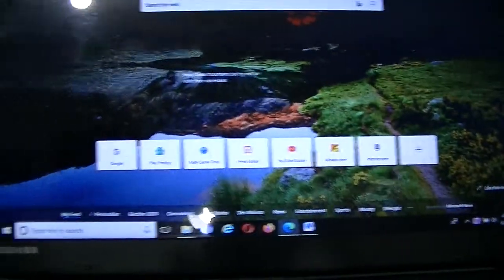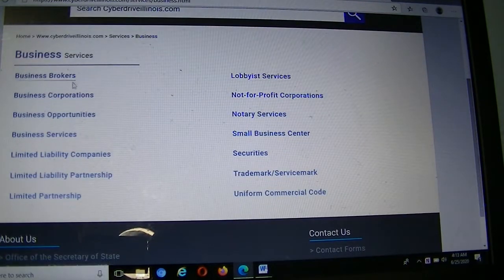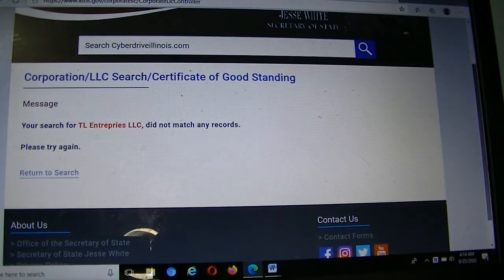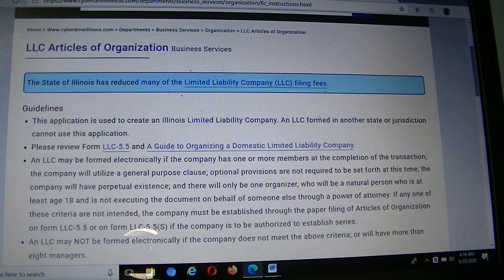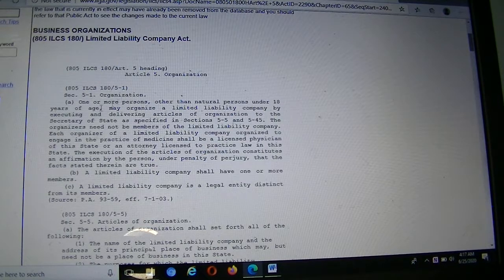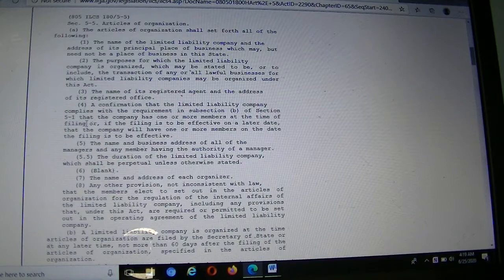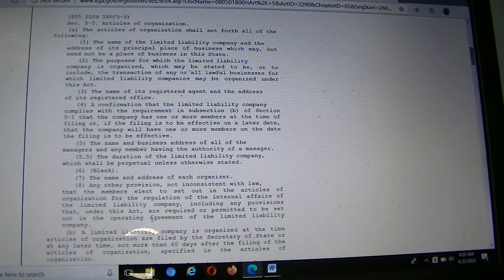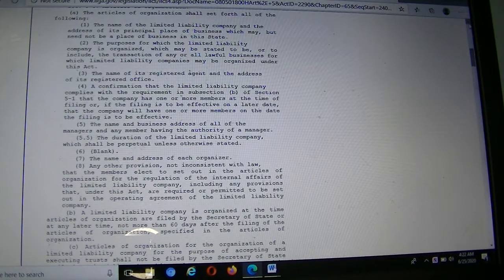How to Organize an LLC with your State: LLC Act and Fees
This part allows you to know 3 things:
1. Your business name is available
2. You know how much your state charges to register an LLC
3. You know the main requirements of information to include in your Certificate of organization

You could hire an attorney to file your certificate of Organization with your state for your new LLC or you could do it yourself.
1. Visit your state Secretary website. In Google search type “your state name secretary of state”
2. Open the website.
3.  On the website look for “Search Database” in the side bar.
4. Hoover on it and click on “Business Entities”
5. In the cell  “Search by Business name” type the business name you want to use to check if it is already taken
6. If it is available it would say “sorry no result found” or a similar wording. Move to the next step
7. Look for “Business Services”
8. Hoover on it and click on “Business Entity Forms and Fees”
9. Look for and click on “Domestic Limited Liability Companies”
10. Look for the fee charged by your state for “Certificate of Organization”
11. You would see the Act Number next to Certificate or organization. Click on it
12. Read it to see what should be on your certificate or organization
a. The name of the LLC
b. The name of the registered office
c. The name of the registered agent
By this stage you know 3 things:
4. Your business name is available
5. You know how much your state charges to register an LLC
6. You know the main requirement for information to include in your Certificate of organization

Welcome to our Online Stores!

At Liber Label, we make quality custom design clothing, home décor, stationery, and accessories with the partnership of Print on demand companies.